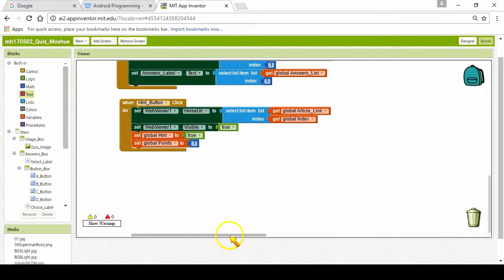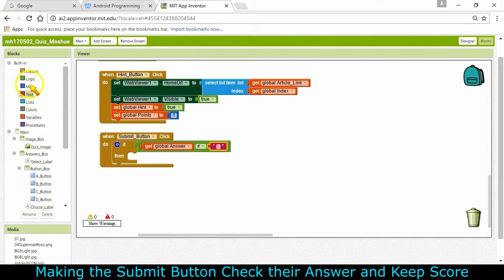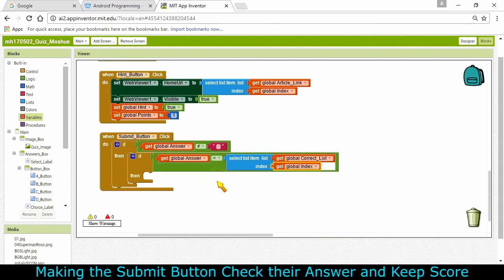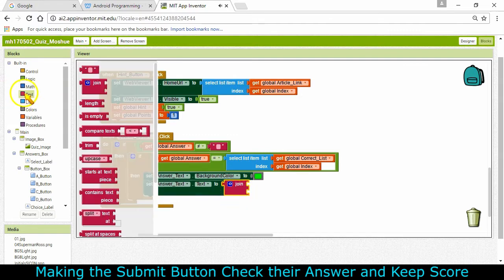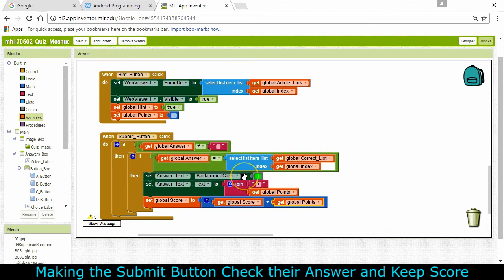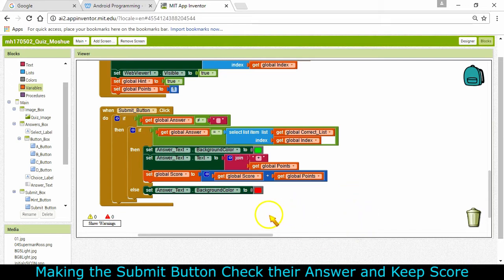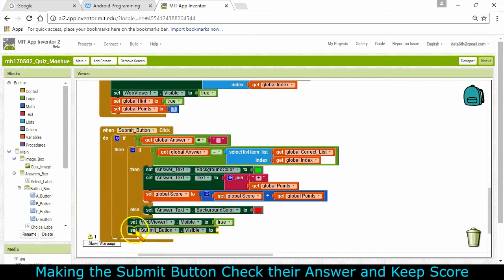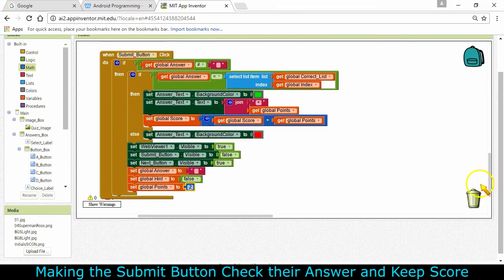170506 Quiz App - Submit Button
Check the submitted answer against the correct list and display the number of points gained if they got it right.